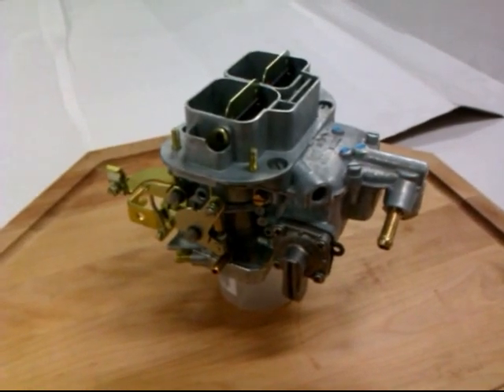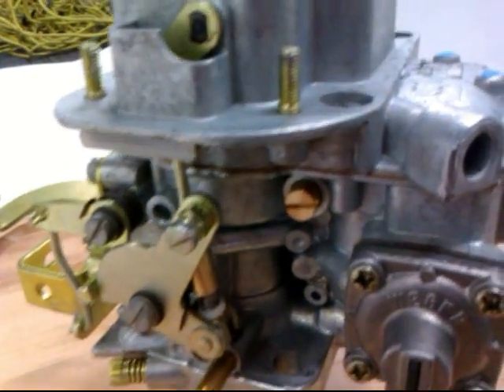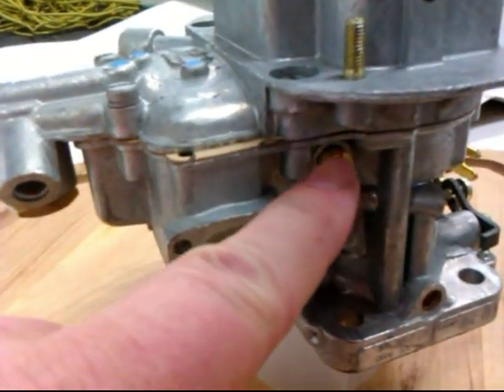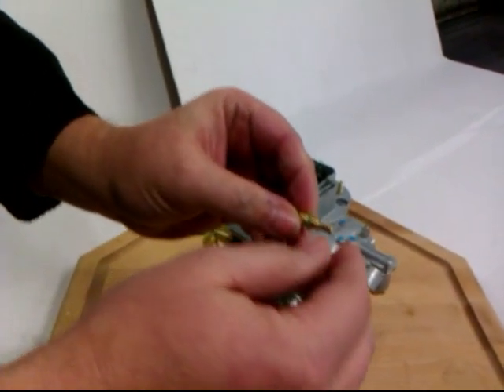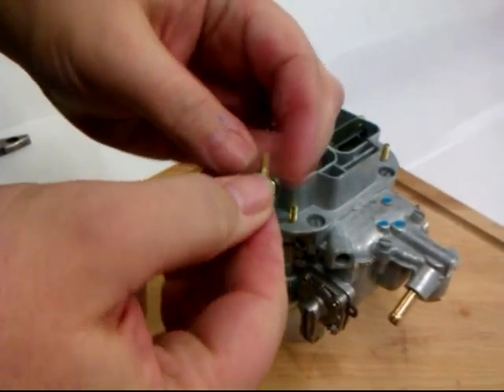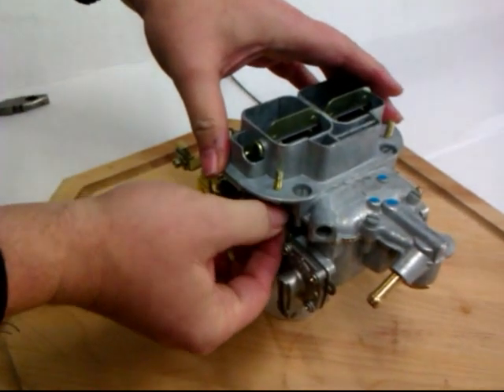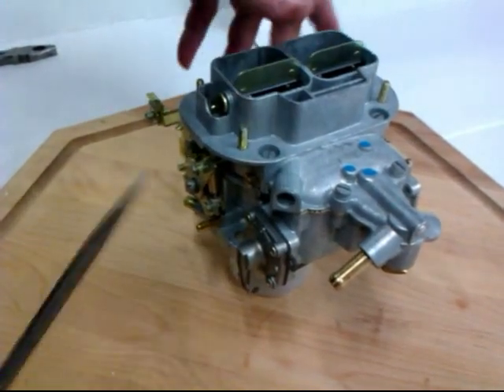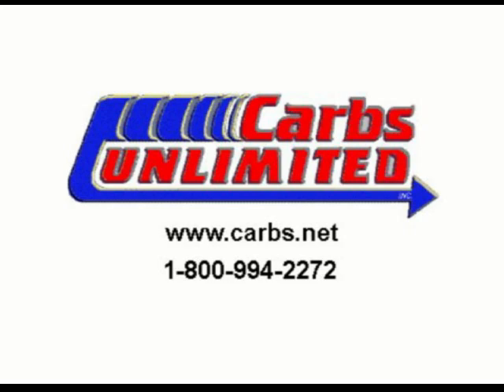How to change Idle jets in a Weber DGV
Shows you how to change the Idle jets in a Weber DGV carburetor